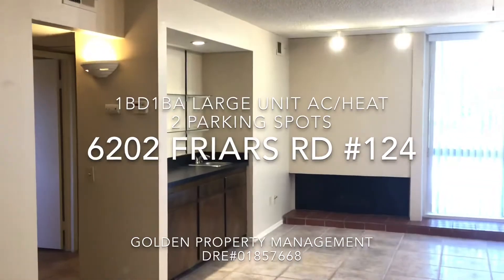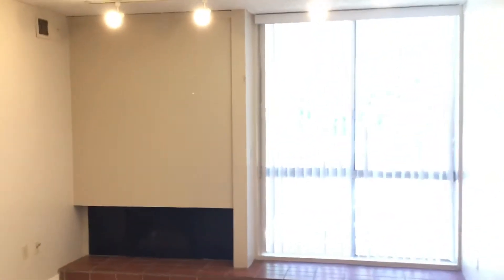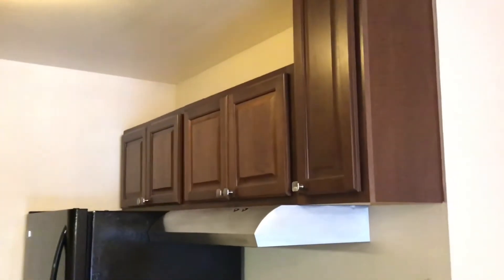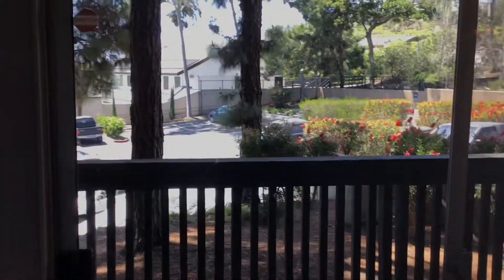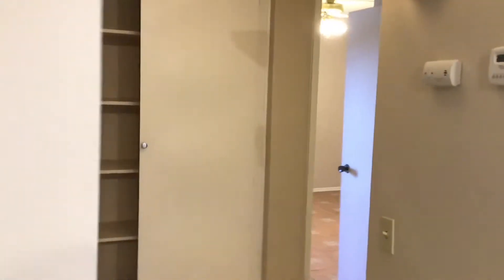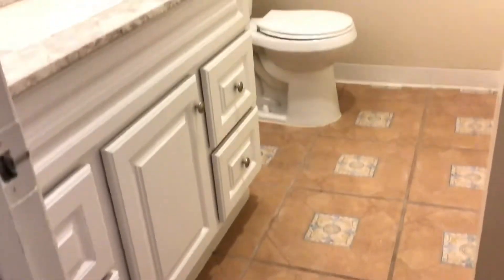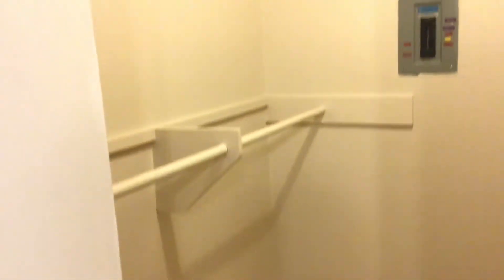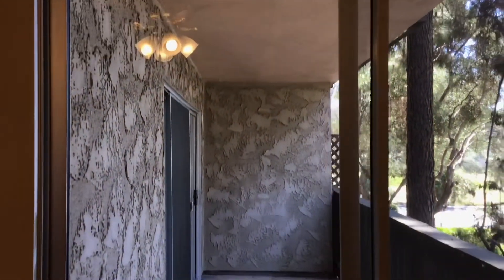6202 Friars Rd #124 1bd 1ba in Mission Valley, Large Unit, 2 Parking Spaces, Community Pool/Gym/more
Located in Mission Valley West

CROSS STREETS: Via De Cumbres

The Bluffs at Fashion Valley

1 Bedroom + Den
1 Bathroom
Estimated 854 SqFt
Condo W/ 2 Parking Spots
1 Story
Located on the 1st Floor

Black Refrigerator (one in ad photo has been changed)
Stove/Oven - Electric
Dishwasher
Formica Counter-tops
Wood Cabinets
Black/White Appliances
Flooring - Tile

Open/ Airy Floor Plan
Neutral Paint
Tile Flooring Throughout
Ceiling Fan - Living Area/Master Bedroom
Wet Bar in Living Room
Fireplace in Living Room - In-opt/Decor Only
Walk-in Closets in Both Bedrooms
Balcony Access - Both Bedrooms
Marble Countertops in Bathroom
Tub/Shower Combination - Bathroom

A/C and Heat - Forced Air
Elevator Access
(1) Uncovered Parking Space
(1) Underground Parking Space
Washer/Dryer - Common Area

COMMUNITY INFORMATION:
Club House
Tennis Court
BBQ Area's
GYM
Pool
Spa

CLOSE TO:
Public Transportation
Restaurants
Shopping.

PETS INFORMATION:
1 Cat or Dog 30lbs or Less -FIRM

**Property must be viewed prior to submitting an application. . Applications will not be processed until you have viewed the unit. You can schedule to view the property
~$45.00 non- refundable credit check required per applicant

**Golden Property Management is the only authorized agent contracted to represent the owner of this property

Corp CalBRE Lic#01857668
CalBRE Lic#01348717